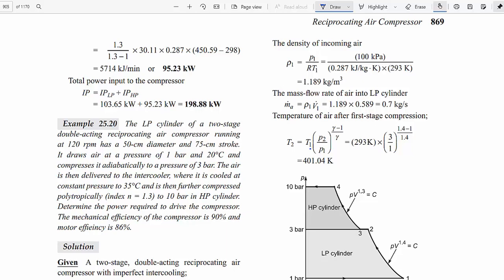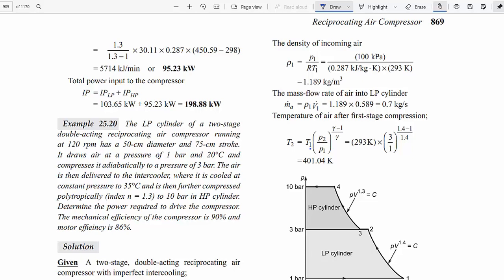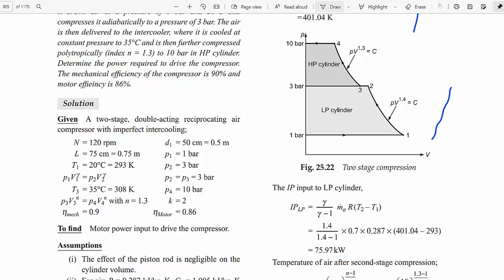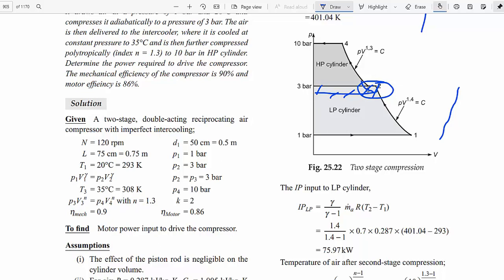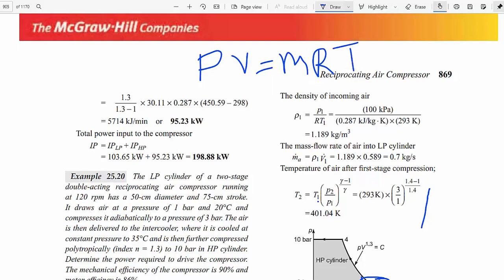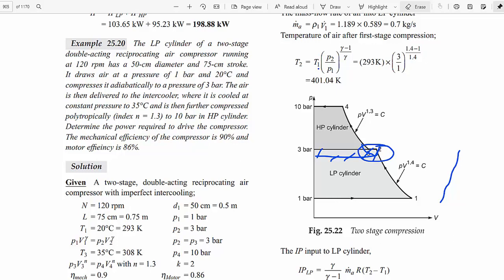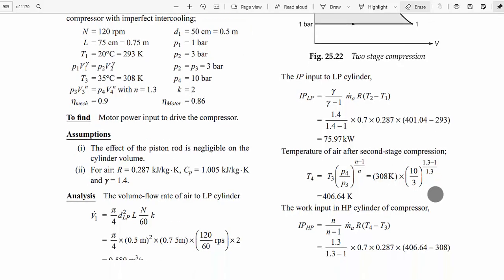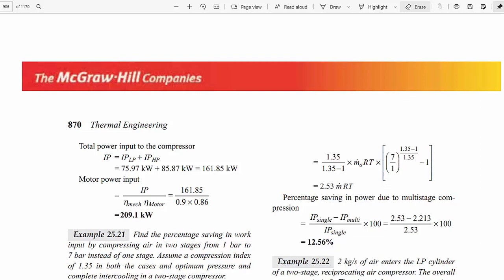compressor problem 2